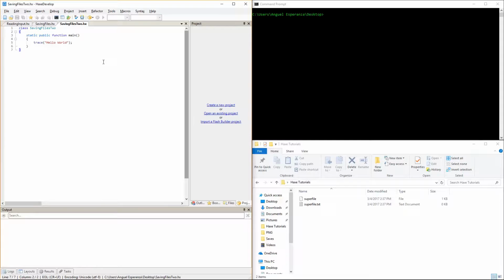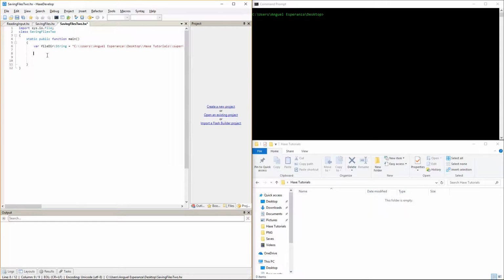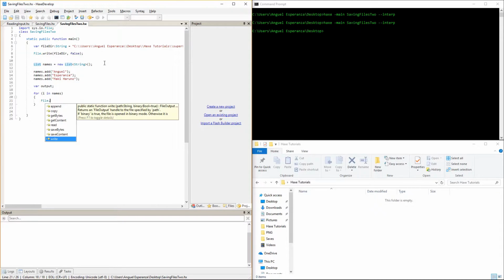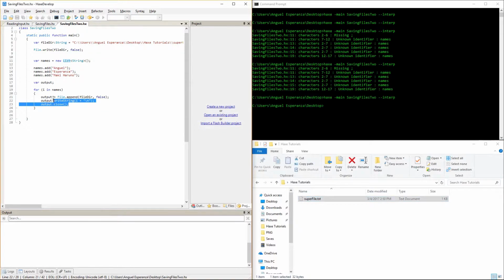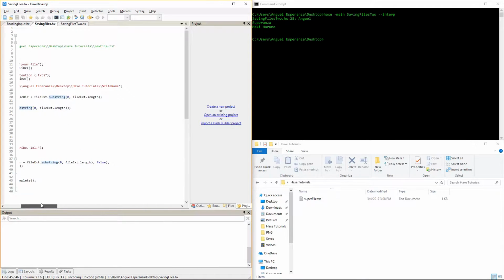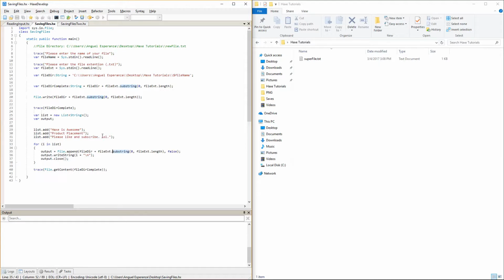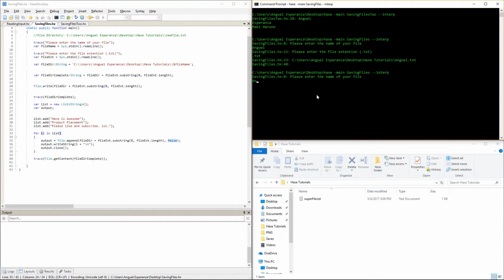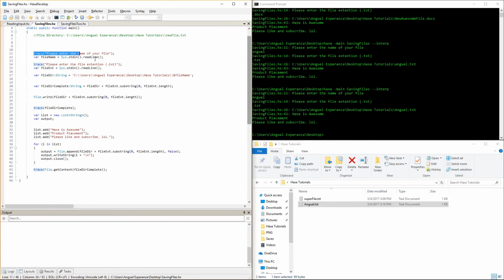Haxe Tutorial: How to Make, Append and Read Files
Hey guys, welcome to another tutorial, this time, on how to work with files in haxe. I hope you all enjoy this video and learn something from it.